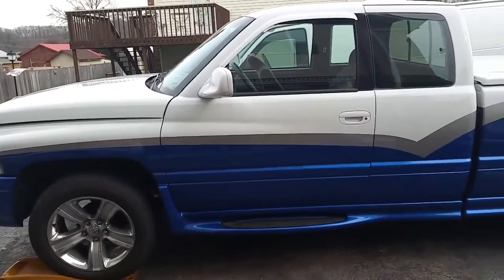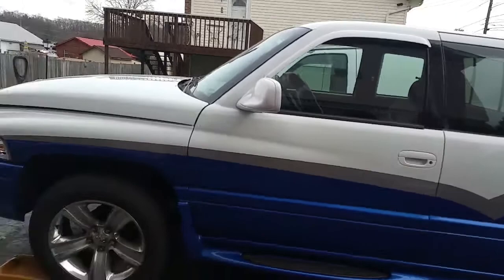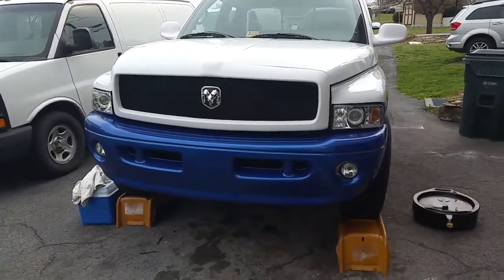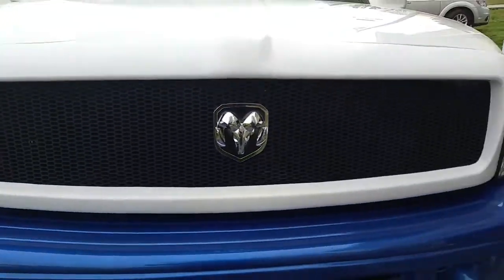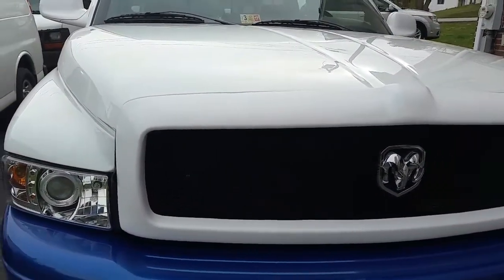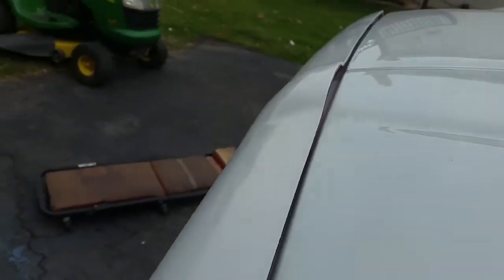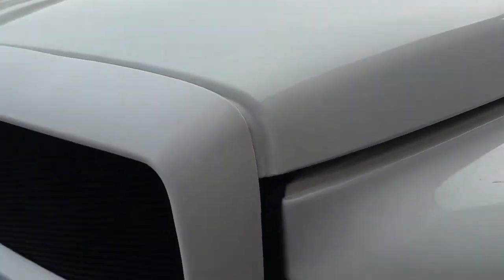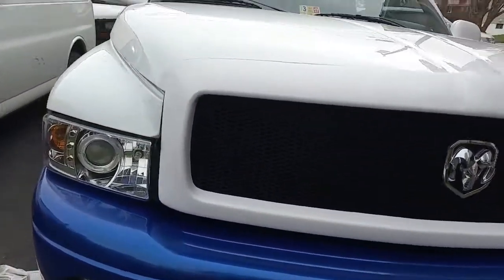96 dodge ram custom built grill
I custom built a ram sport grill